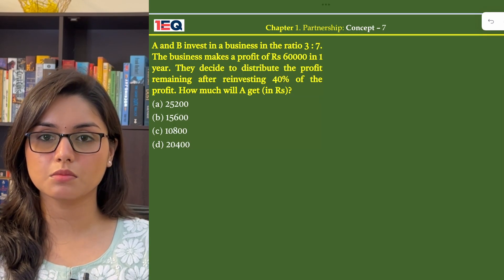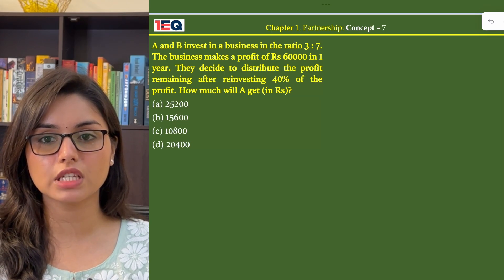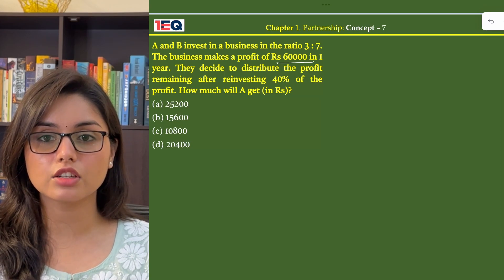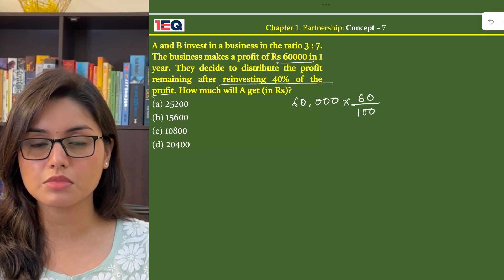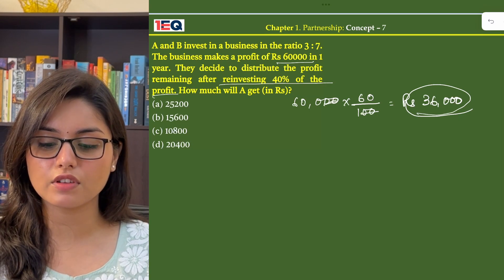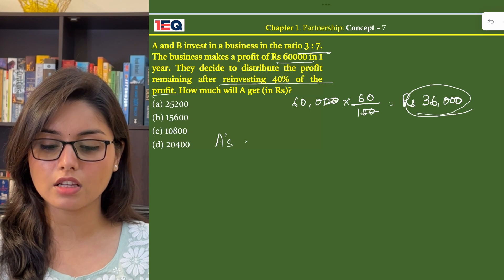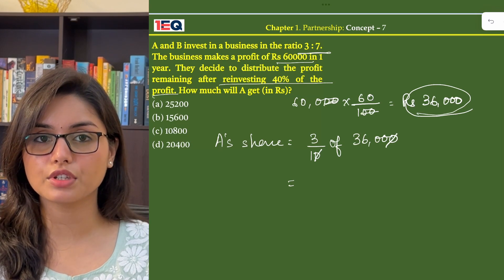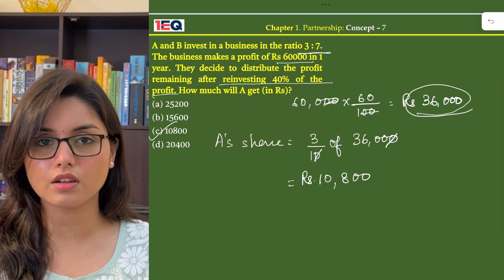Concept 7| PARTNERSHIP | 1EQ SSC Maths Complete Revision Book | SSC CGL CHSL CPO GD MTS 2024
A and B invest in a business in the ratio 3 : 7. The business makes a profit of Rs 60000 in 1 year. They decide to distribute the profit remaining after reinvesting 40% of the profit. How much will A get (in Rs)?
(a) 25200
(b) 15600
(d) 20400
Chapter - 03: PARTNERSHIP(साझेदारी )

1EQ SSC Maths Complete Revision Book